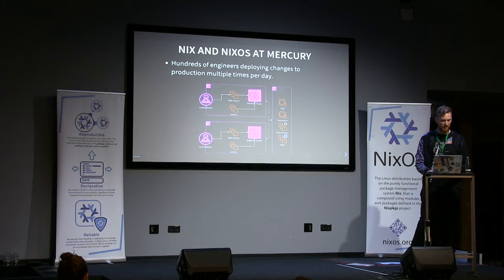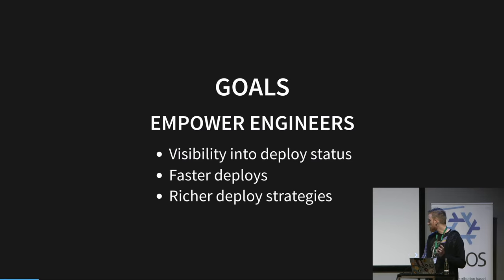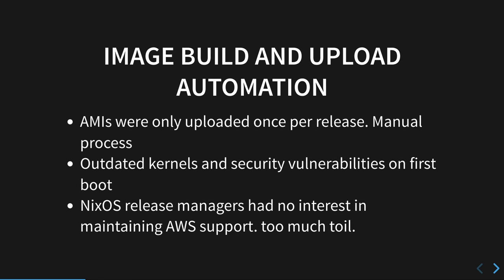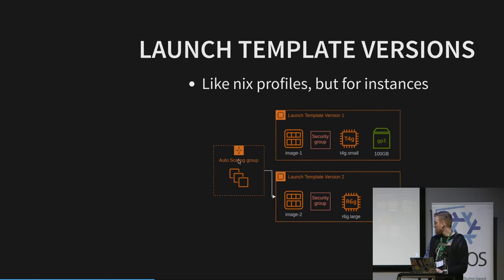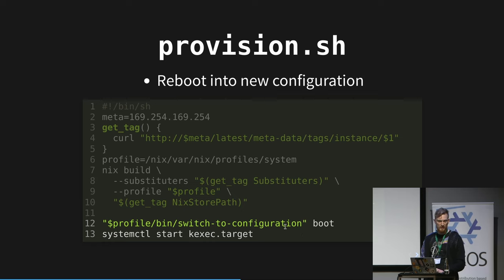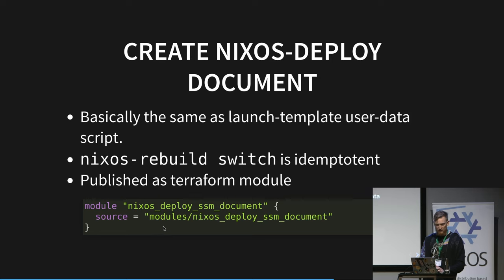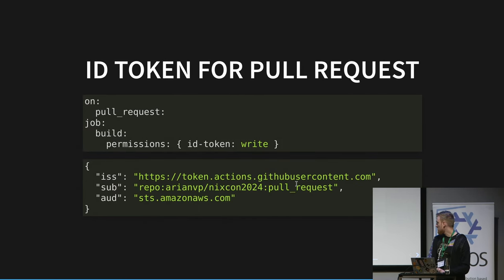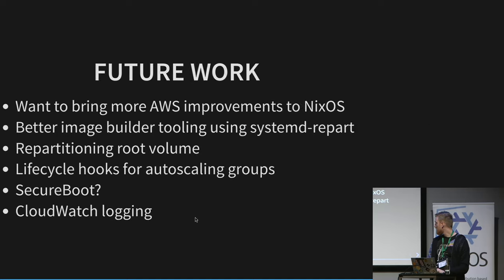NixCon2024 Scalable and secure NixOS deploys on AWS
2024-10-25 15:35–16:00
Speaker: Arian
In this talk you will learn best practices on how to build your own NixOS images and securely deploy them using autosaling groups, IAM roles and AWS Systems Manager , terraform and GitHub actions as an alternative to NixOps

At Mercury.com we deploy to production dozens of times per day on a fleet of NixOS servers on AWS. We also host a plethora of supporting services on NixOS like a GitHub actions runner cluster, Prometheus, and Vault.

In this talk I want to show the various techniques that we use to deploy NixOS at scale. We will cover topics like how to set up your own S3 cache, how to build custom AMIs, how to use Auto Scaling Groups with Instance Refresh for zero downtime rolling releases of stateless software and how to use AWS Systems Manager as an alternative for NixOps to manage long lived stateful services.

I will also show how SSM can be used to gain secure access to servers without exposing them to the public internet and without the need of a bastion host.

I will finally cover how to trigger deploys of your infrastructure from GitHub Actions and how we use Workload Identity (OIDC tokens and IAM roles) as a way to do these securely deploys without needing any static shared AWS Credentials and bastion hosts.

I am planning to open source the Terraform modules and GitHub actions workflows so that you too can quickly set up a security hardened and production ready NixOS deploy pipeline on AWS.

I would also like to briefly go over the roadmap of improvements I am planning for the AWS NixOS images